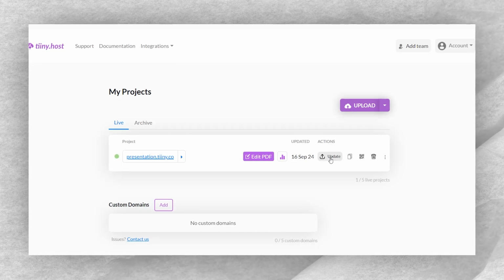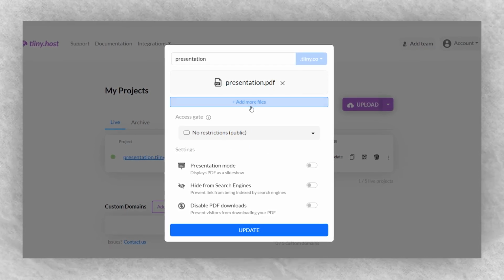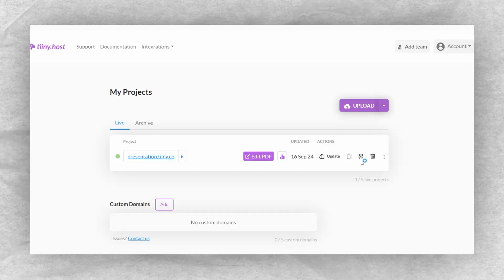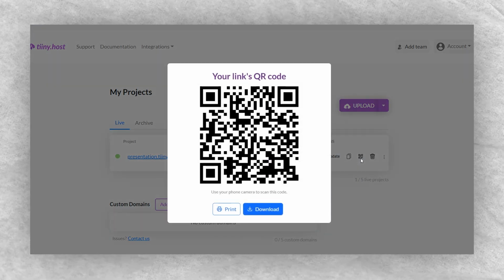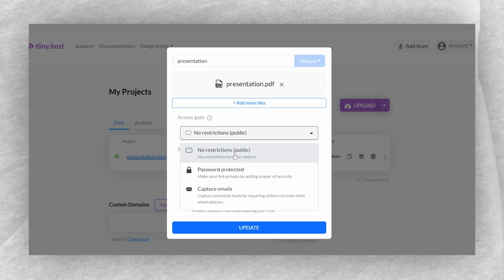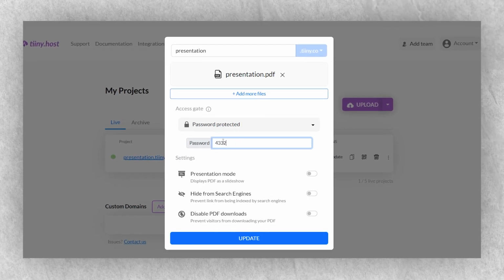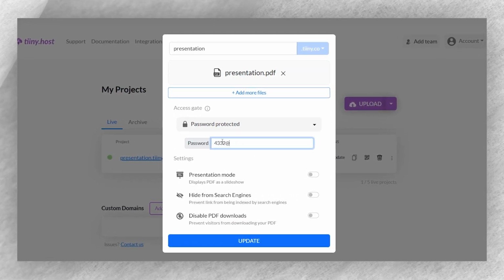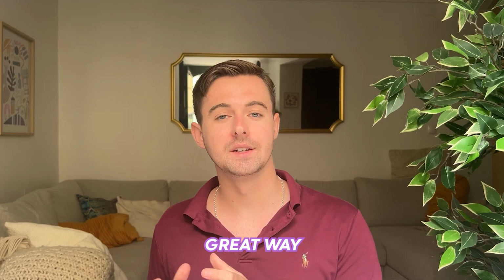Email Large Presentations Easily | No More 'File Too Big' Errors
Struggling to email your high-res presentations? Say goodbye to "file too large" errors! This tutorial shows you how to easily share big presentations using Tiiny.host.

You'll learn how to:
• Upload presentations up to 1GB in size
• Create a shareable link for your presentation
• Update your presentation without resending
• Add password protection for security
• Use email capture for lead generation

Whether you're pitching to clients, presenting to colleagues, or sharing your work, this method makes sending large presentations a breeze. Let's solve your file-sharing headaches!